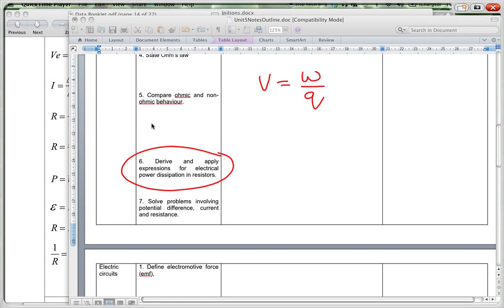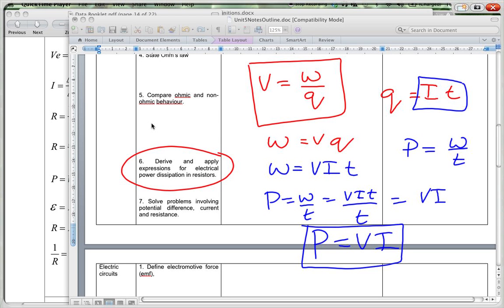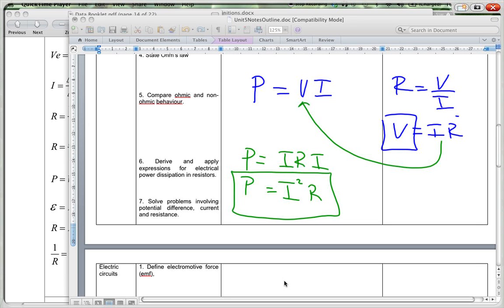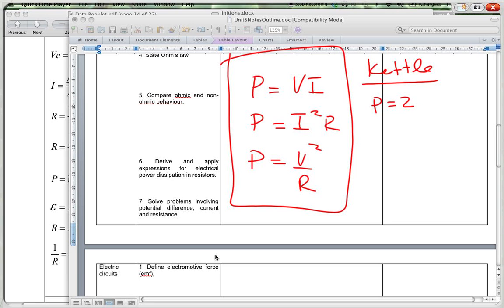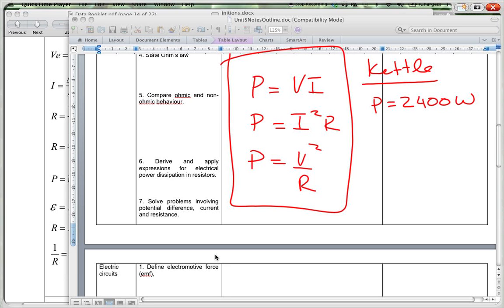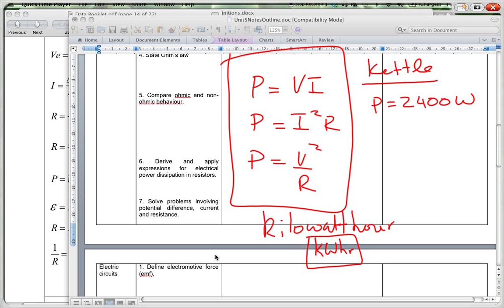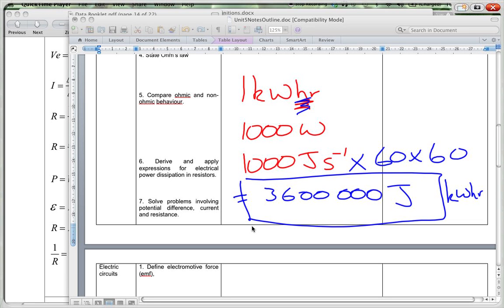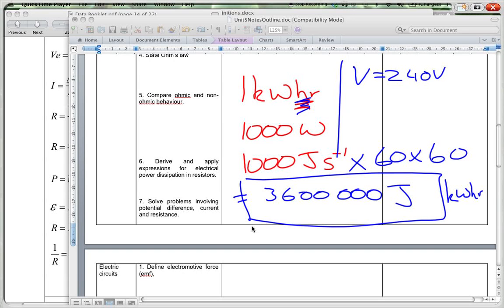Unit 5.2 Power formula lesson 060312